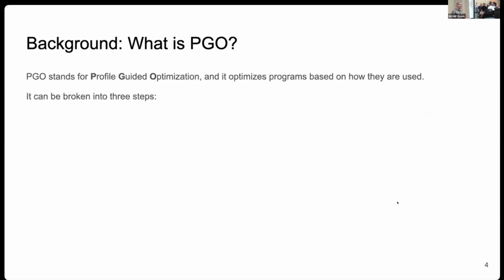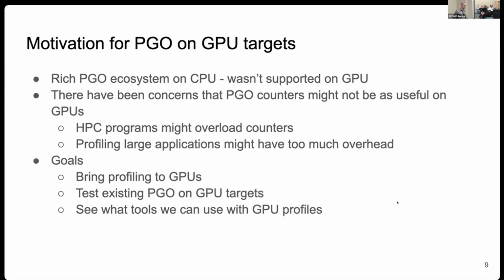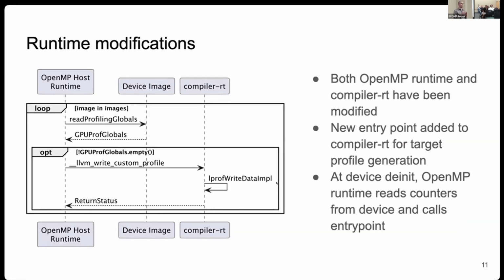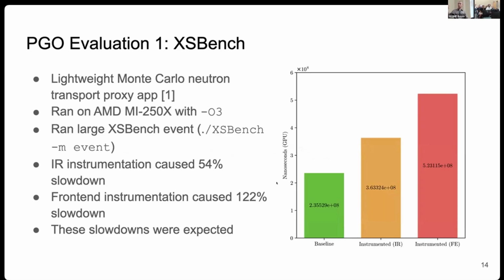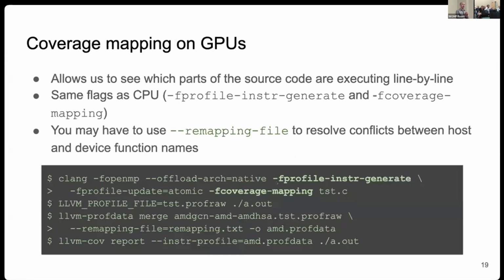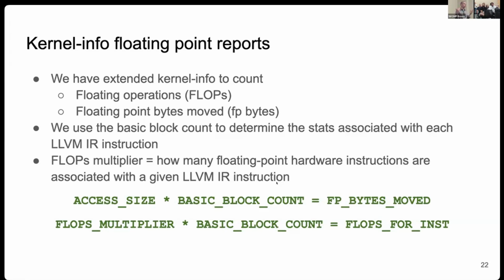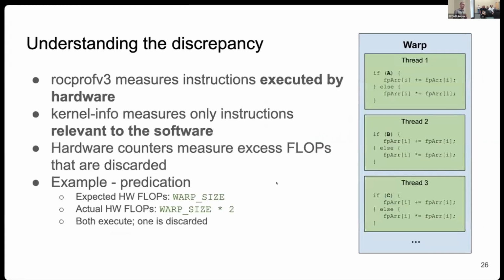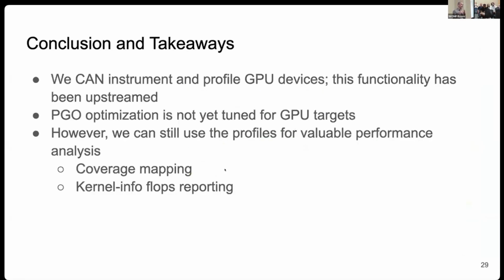IWOMP 2025 — Profile Generation for GPU Targets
This talk, presented by Ethan Luis McDonough, was delivered at IWOMP 2025 (the International Workshop on OpenMP). The talk is about the paper of the same name, authored by Ethan Luis McDonough, Joel E. Denny, and Johannes Doerfert.